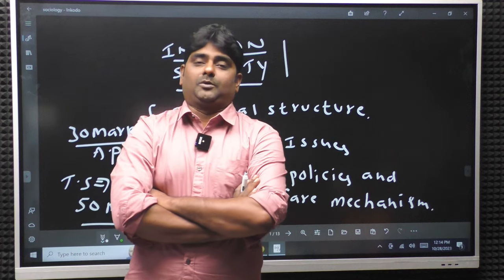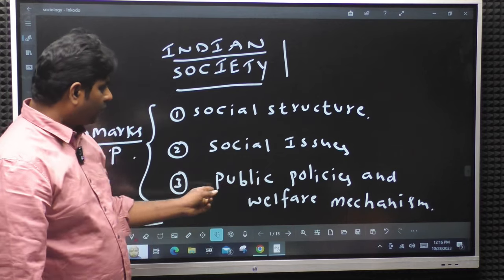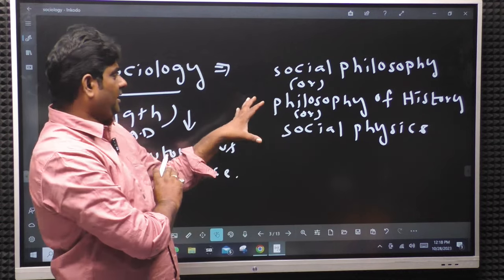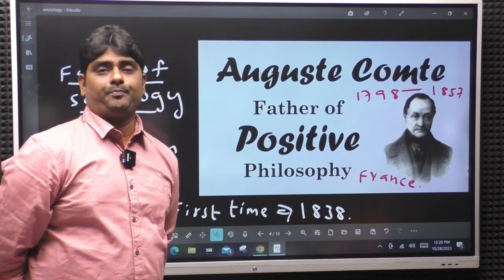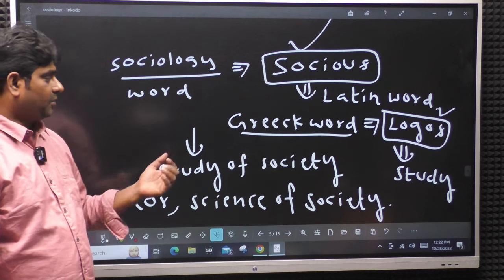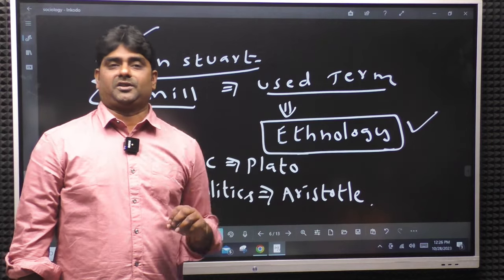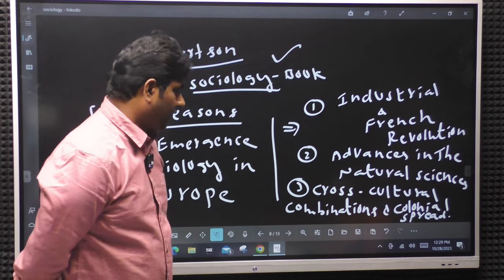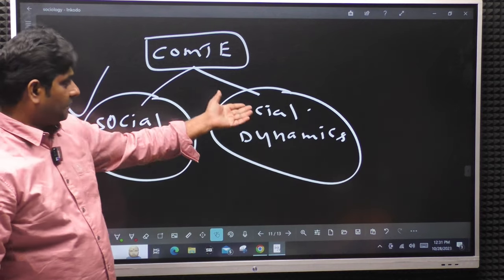INDIAN SOCIETY part 1| APPSC | TSPSC | GROUPS